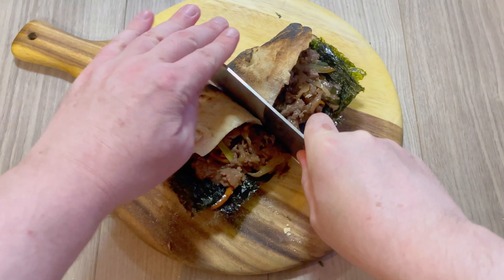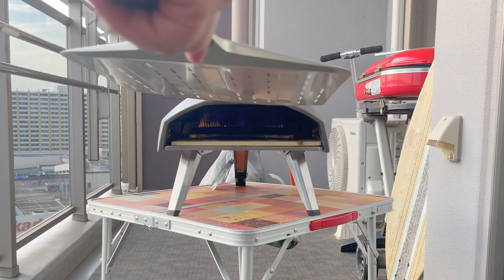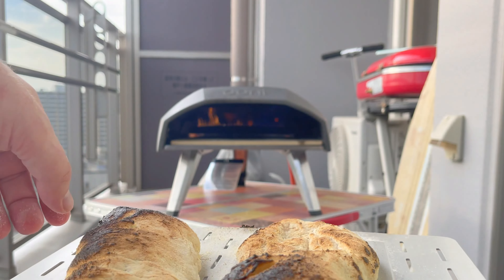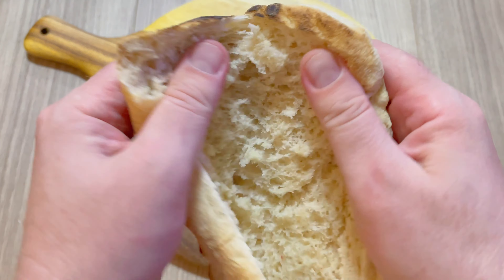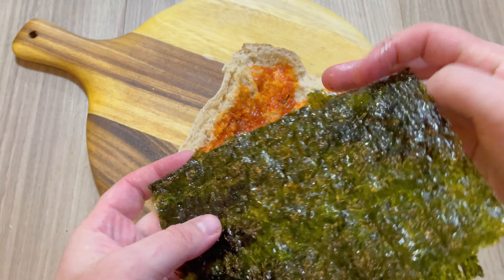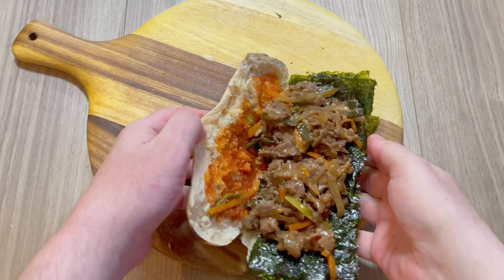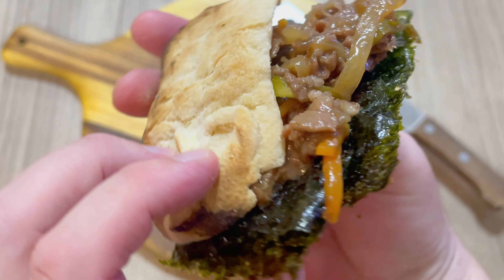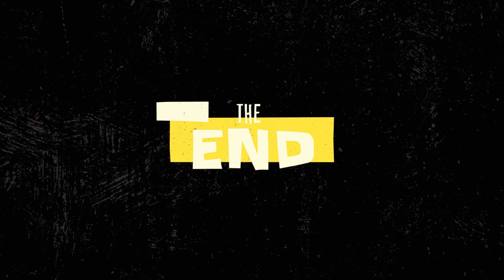Panouzzo - Ooni Koda 12 oven - Korean Bulgogi Beef Flat Bread Sandwich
The Bento Buster, a Kiwi in Japan, shows how to make a panouzzo, using pizza dough with Korean inspired ingredients.

Dough:
300g OO flour
180g water
6g salt
1g yeast

Filling:
Ssamjang paste
Korean seaweed

Ooni Koda 12 gas pizza oven

Onni pizza peel